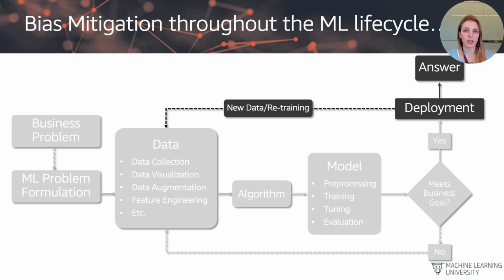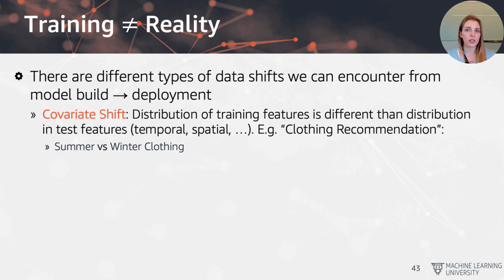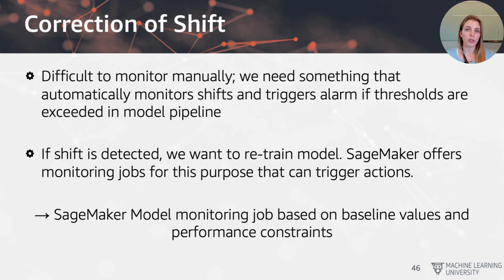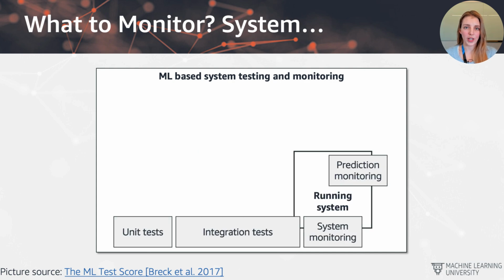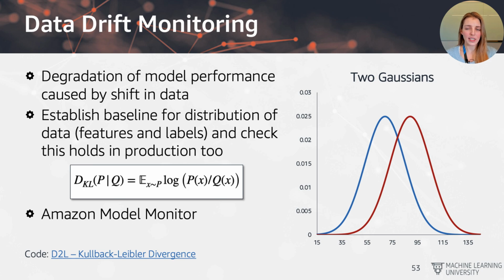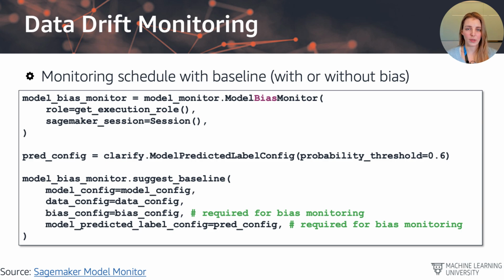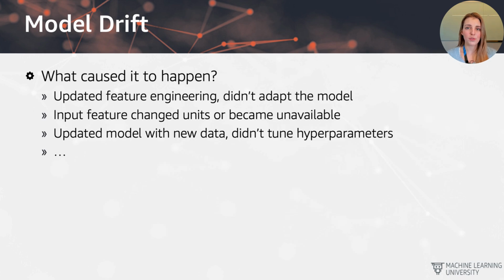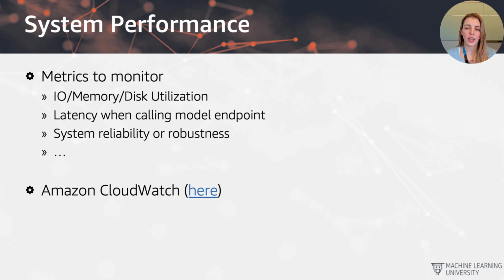Responsible AI (25/30) - Model Monitoring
PREVIOUS DESCRIPTION: This video provides an overview of the different environment and distribution shifts, how to measure shift and monitor model performance for deployed ML solutions.

The "Responsible AI" course is designed to introduce you to several dimensions of Responsible AI with a focus on fairness criteria and bias mitigation. Learn about different fairness criteria, bias measurements, and bias mitigation techniques.